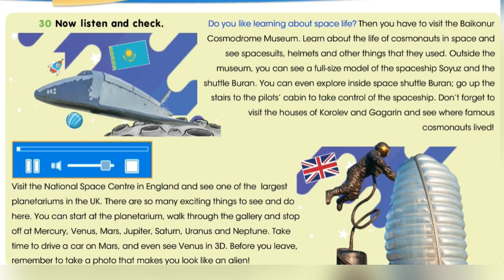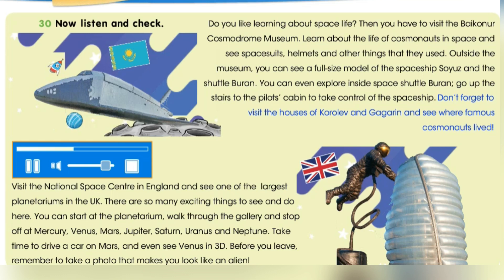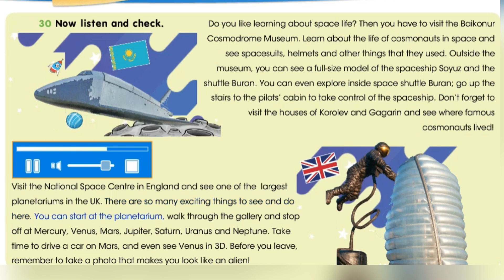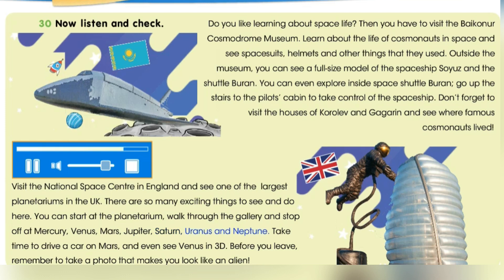Smiles 4. Module 7. Our World. Ex:30 p.112